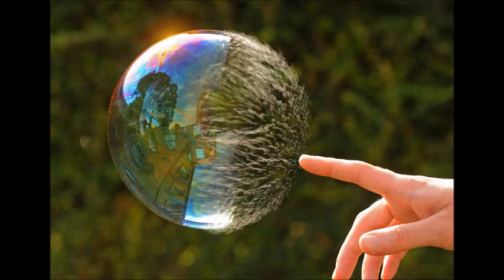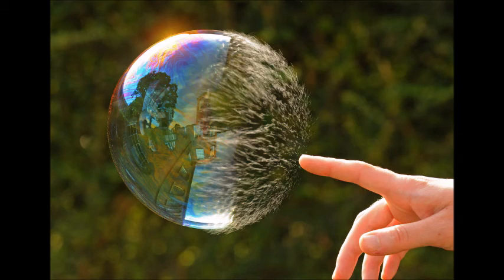Bubbles Will Pop (Original Song)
the lyrics don't make sense. this is just a random song about my past relationships. it doesn't really sound right, and it definitely needs work. however, i hit a wall. gotta love writer's block.

Lyrics:

Verse 1:
Bubbles will pop.
Love can sometimes fail.
Some people won't stop.
Some should be in jail.

Bubbles will pop.
People will abuse.
Some mistreat and misuse.

Pre-Chorus:
I was too dumb to see
What he was doing to me.
I didn't want us to end,
But we were something that I couldn't mend.

Chorus:
Love is a fragile little thing.
It's almost like a bubble.
There's some beauty to what it brings,
But is it really worth the trouble?

The smallest thing can pop it.
Depression, jealousy, or anger.
Love can make you want to quit
Because he didn't choose you over her.

Verse 2:
Bubbles will pop.
I made some mistakes.
I wanted to stop
Because our love was fake.

Bubbles will pop.
From our love came hate
When I made us stop
After only one date.

Pre-Chorus:
I was dumb to think
That this love wouldn't sink,
But after time I found
Life is better when he's not around.

The smallest things can pop it.
Why should I lie about how I feel?
My regrets grew bit by bit
Because that love just wasn't real.

Verse 3:
Bubbles will pop
When everything seems great.
I didn't want it to stop,
But I was already too late.

Bubbles will pop.
Love can bring heartbreak,
And when it stops,
You'll remember every mistake.

Pre-Chorus:
I was too dumb to realize
All of his "I love you's" were lies.
My heart was so broken,
But no words could be spoken.

Like friendzoning a lover,
And sometimes you have to split
Even though you don't want to love another.

Bridge:
Love is like a bubble
Because it makes you float and fly.
You feel like it's worth the trouble.
You don't even question why.

Love will take you higher
Than you've ever been before.
Your love will burn like fire
Until you can't love him anymore.

But I guess it's worth trying for.
Love can make you feel like shit,
But maybe a bubble isn't the right metaphor.